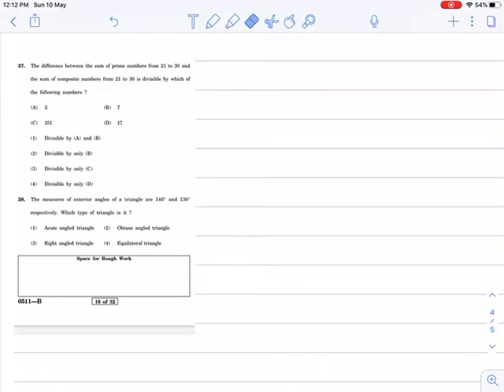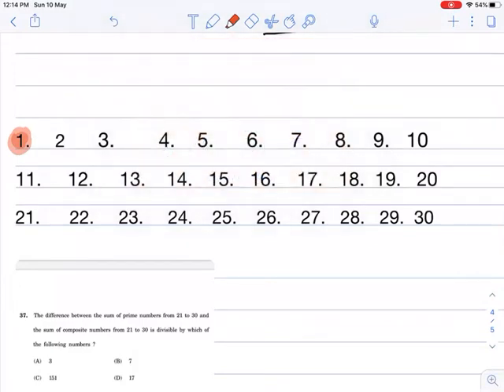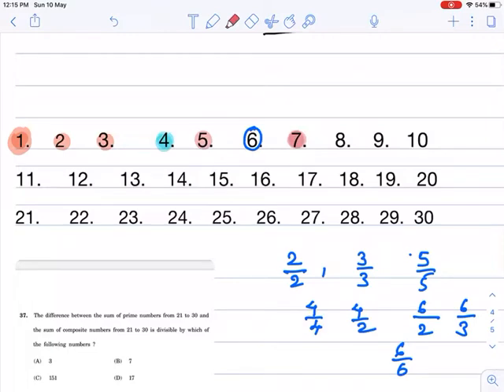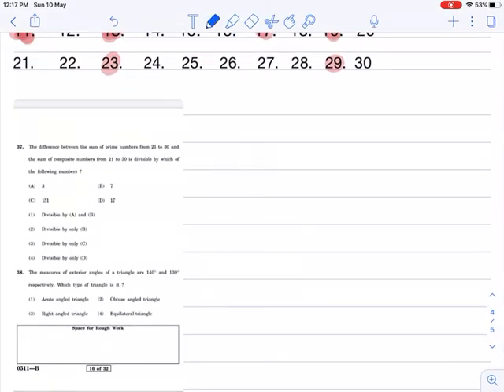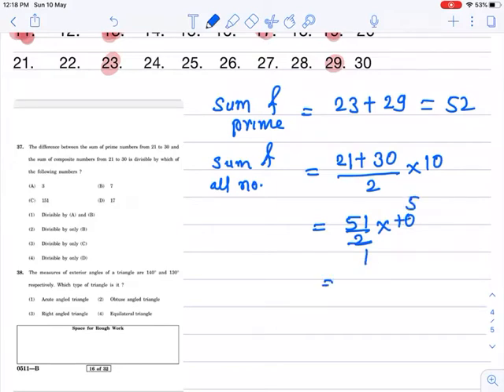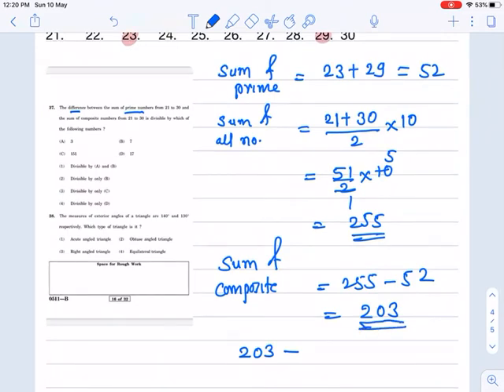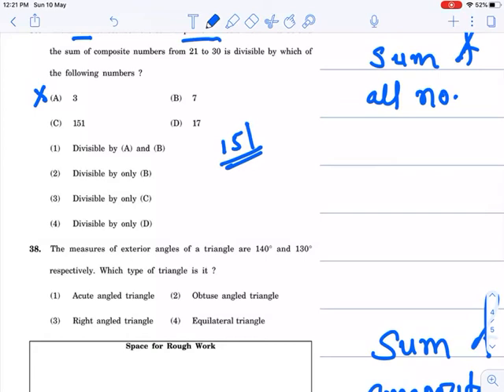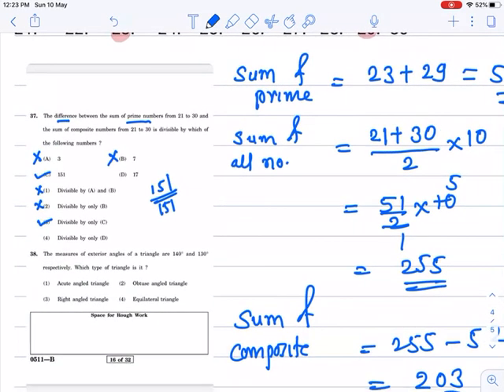Scholarship 8 mathematics question on prime and composite number